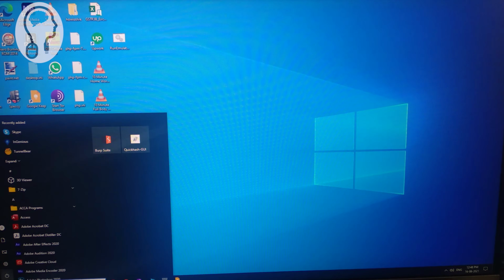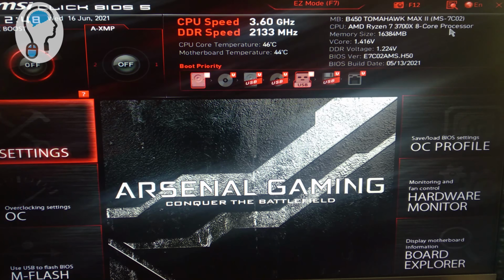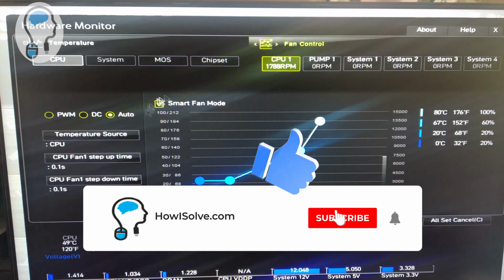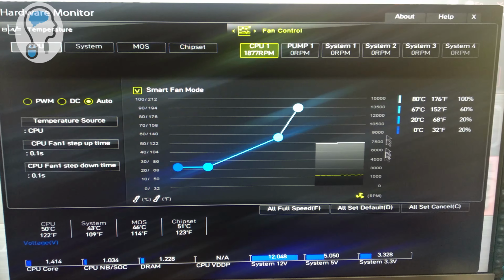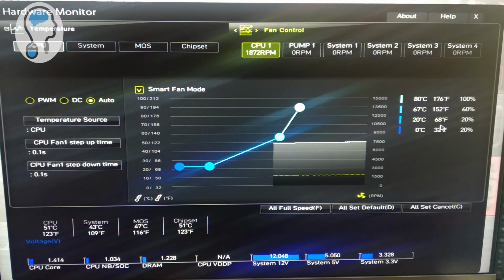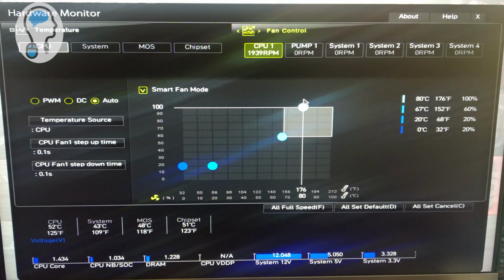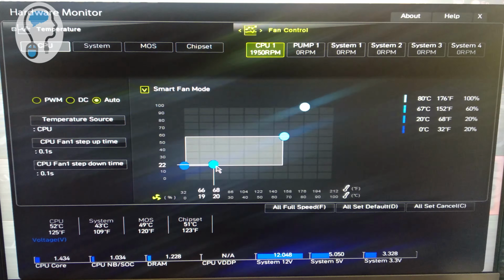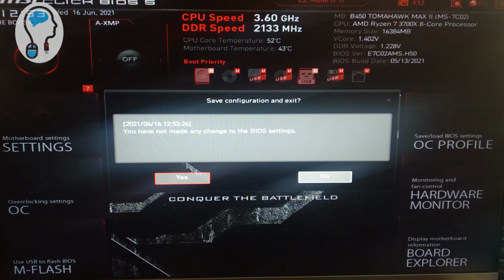How to Reduce CPU Fan Noise AMD Ryzen PC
Hi, friends in this tutorial I will show you the method that I have used to ensure that the fan noise does not increase under low CPU loads. This also ensures that you get the full potential output from your CPU.

00:00 Intro
00:34 Loud Fan Noise Issue
01:00 Advantage of Using this Method Over Others
01:35 Method to Solve the Problem
02:38 Step 1 Booting up into BIOS Setup
03:40 Step 2 Finding the Location of FAN Configuration
04:20 Step 3 Modifying FAN Configuration
06:15 Step 3 Saving the BIOS Settings and Rebooting